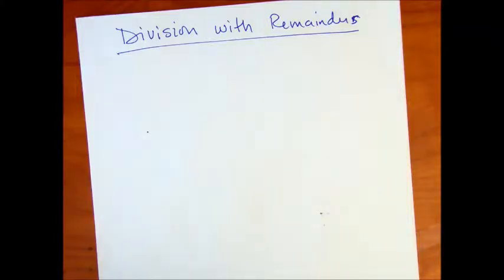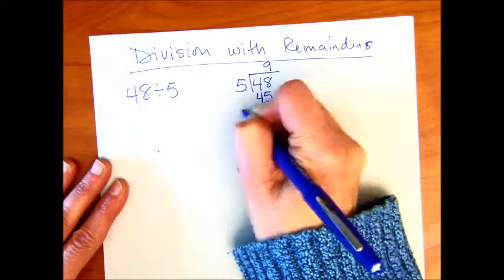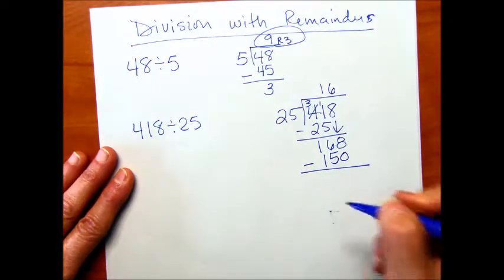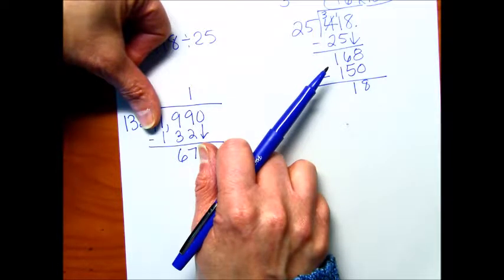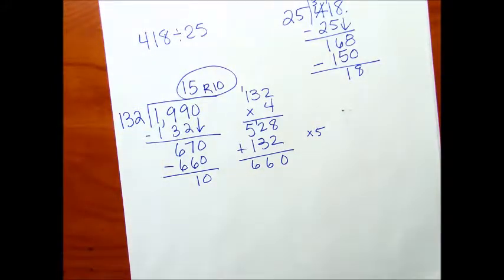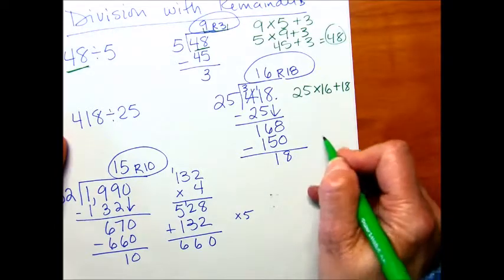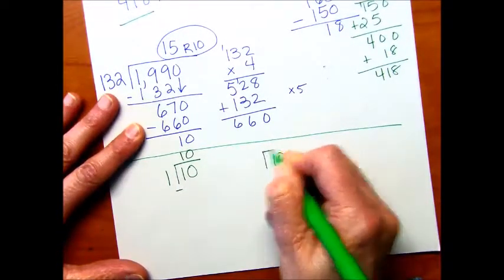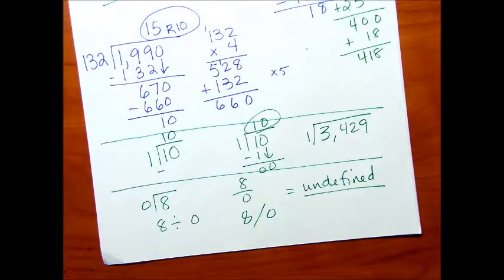Whole Number Division with a Remainder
I provide three examples of whole number division that have a remainder, how to use inverse operation (multiplication and addition) to check your work, and rules for dividing by 1 and 0.